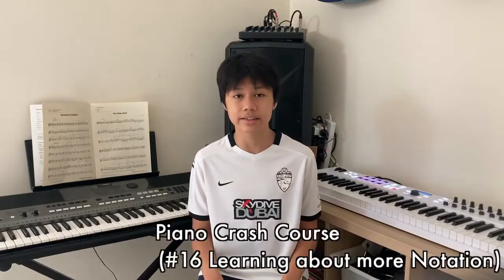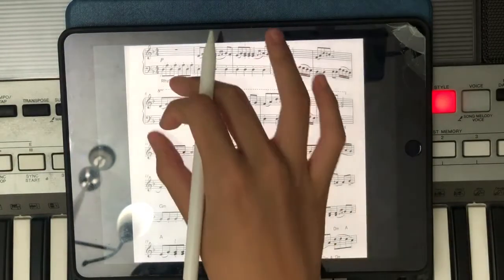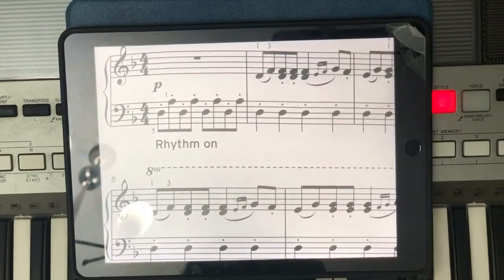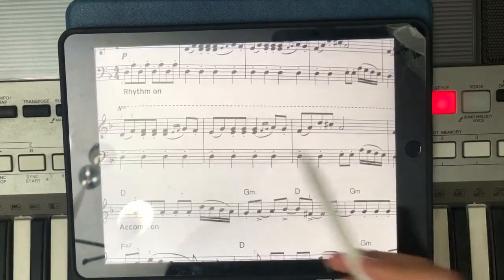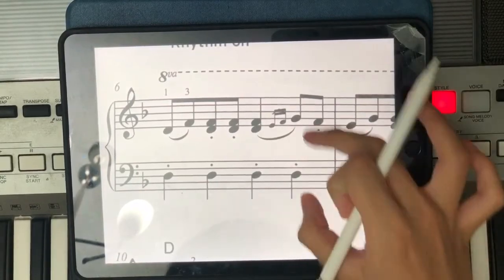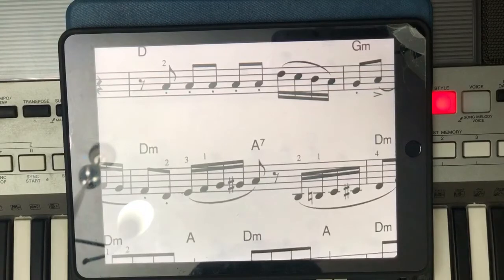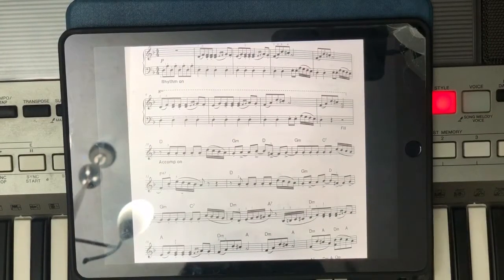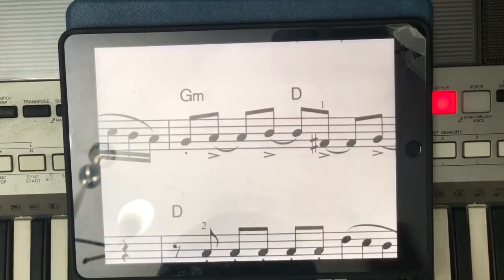Piano (Keyboard) Crash Course | [16# Learning more about Notation]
In today’s lesson, we’ll be analyzing a piece from the trinity syllabus.